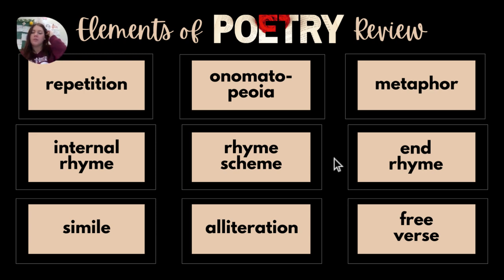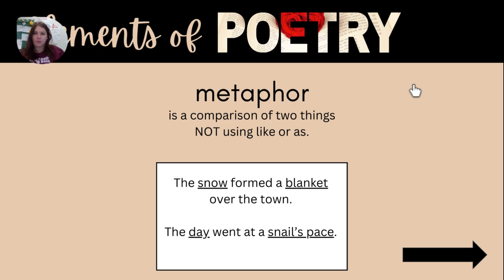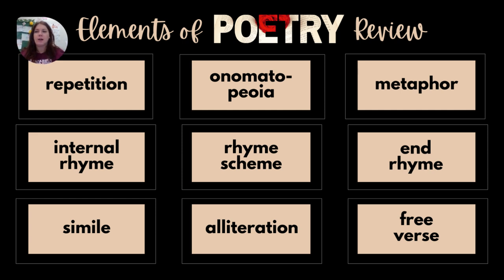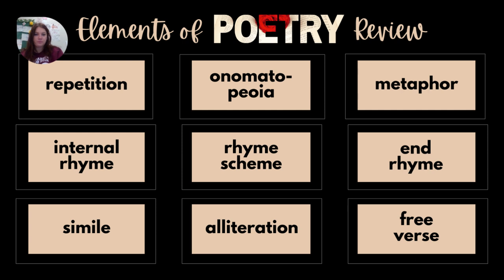Elements of Poetry Review Flashcards